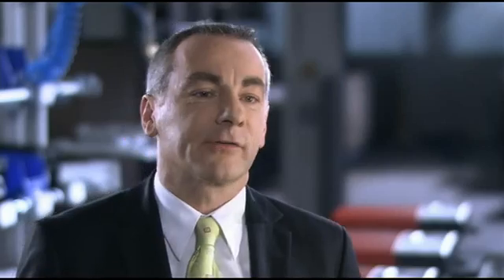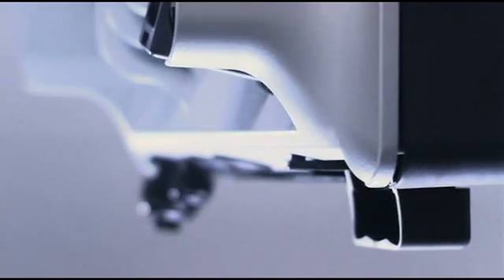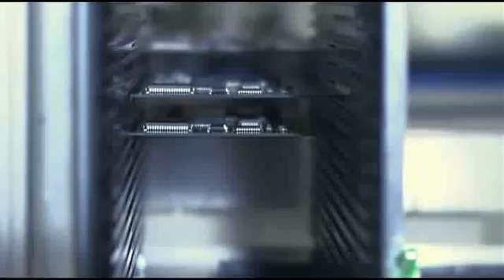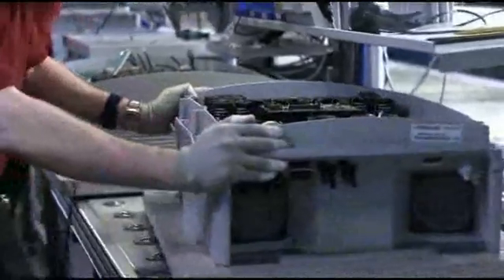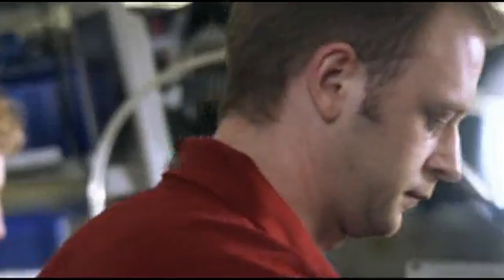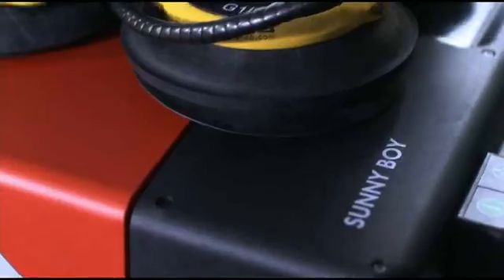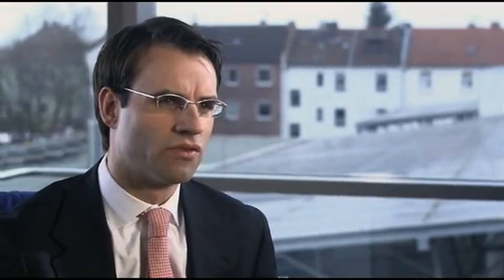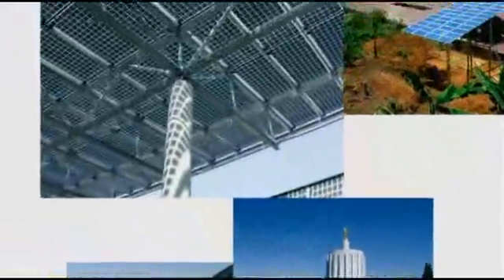SMA Solar Inverters - Company Profile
Brief 7 Minute video about SMA - Company profile.